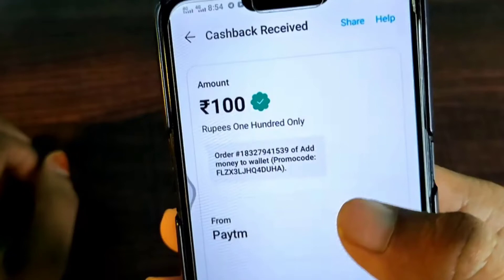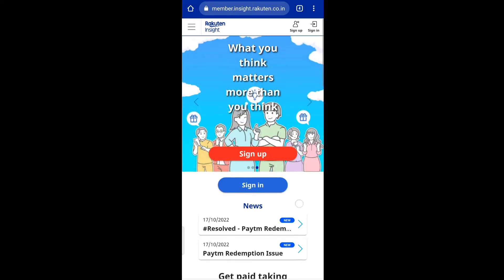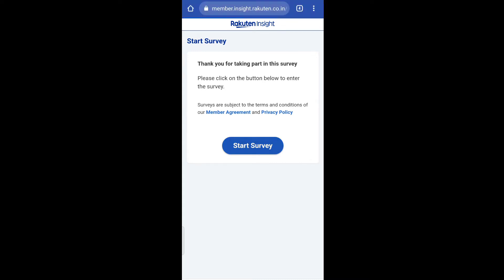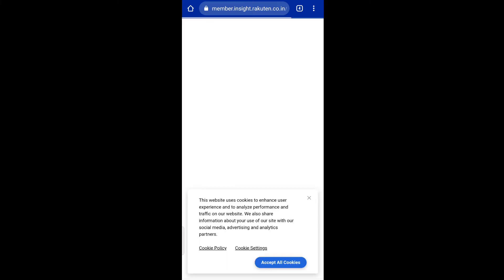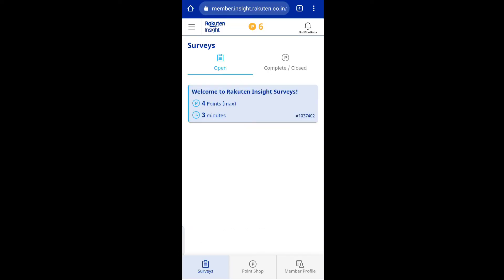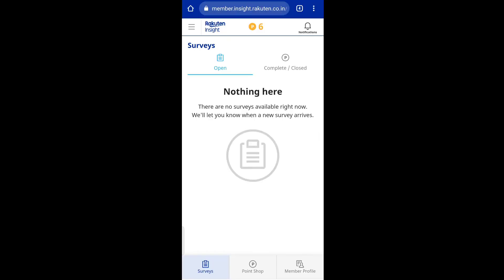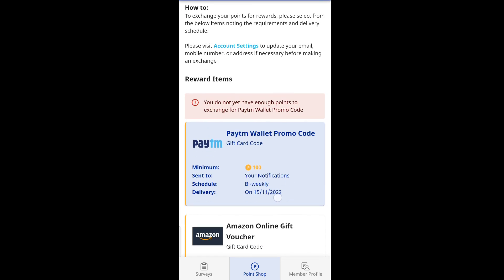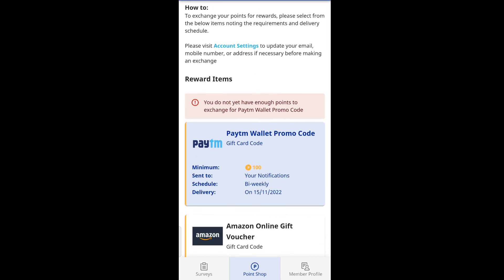Surveys చేస్తూ Money సంపాదించండి || Money Earning App Telugu || Make Money Online 2022 Telugu